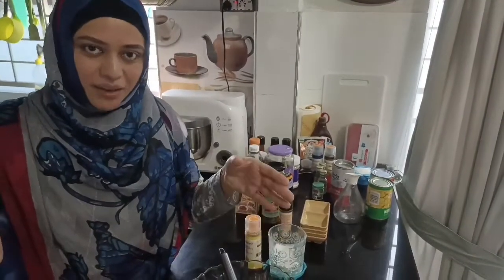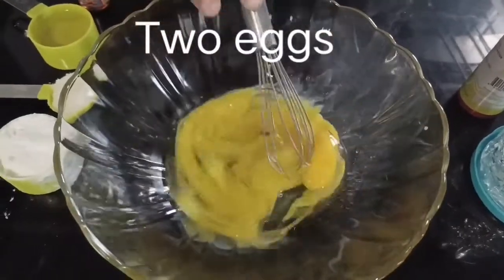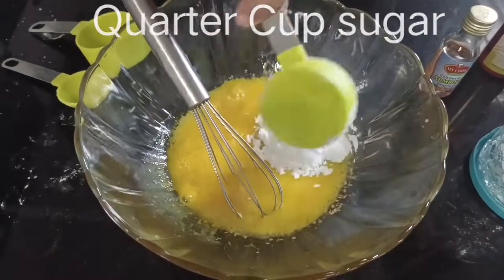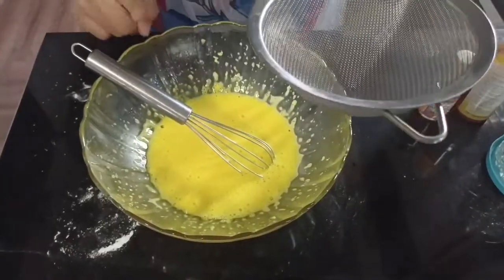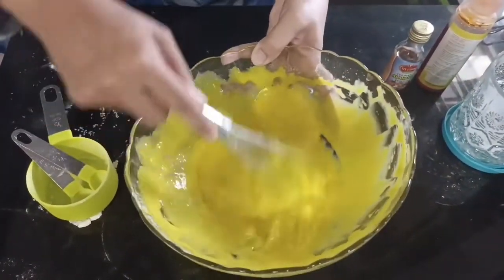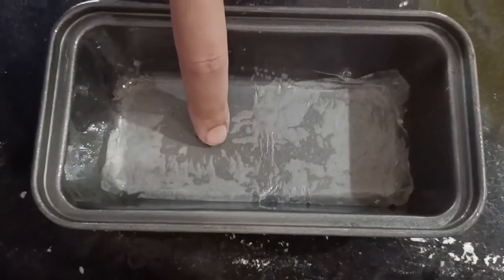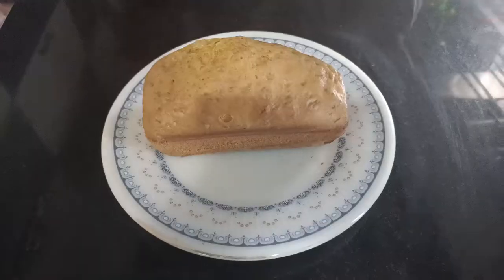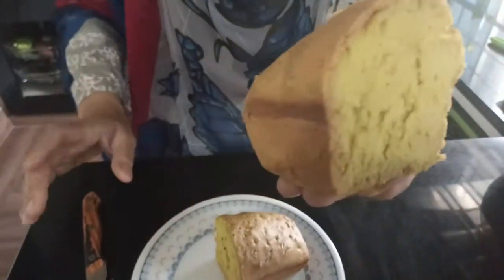sponge cake without oven| sponge cake in pan| sponge cake recipe